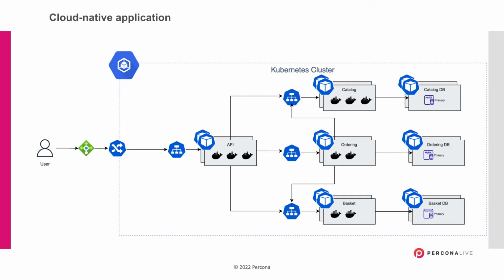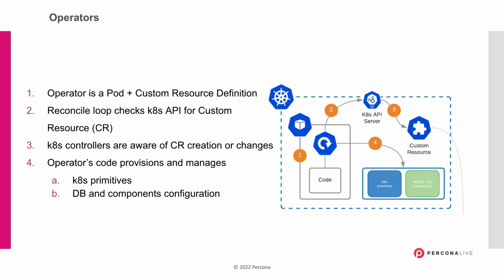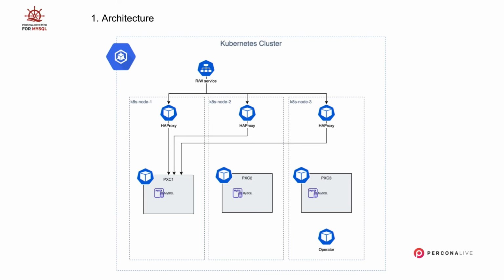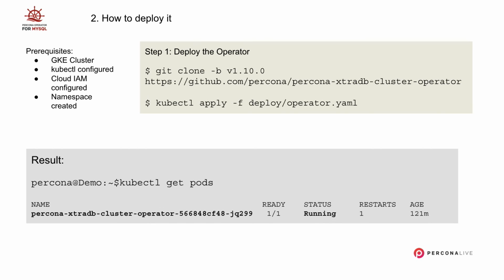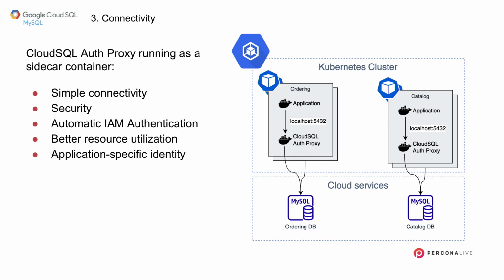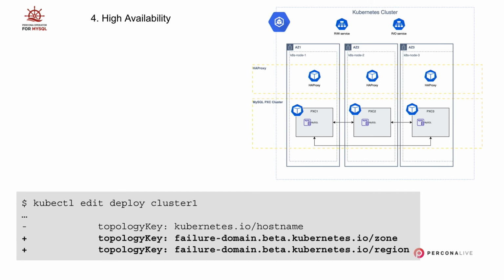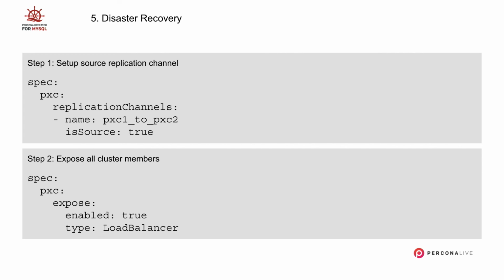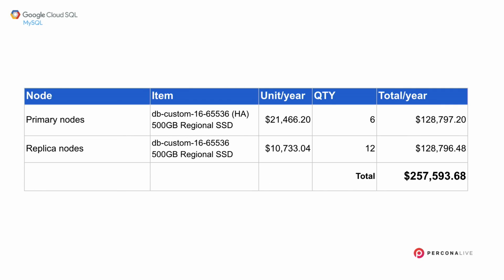MySQL in the Cloud: DBaaS vs Kubernetes - Michal Nosek | Percona Live 2022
Applications in the cloud on Kubernetes are very common these days. Most of the time, they need a database(like MySQL). There are two often considered alternatives:

1. Use DBaaS - for example, Google CloudSQL for MySQL

2. Deploy the database on Kubernetes with the application

We'll compare those approaches from different angles to clarify differences. You'll be better equipped to decide how to run MySQL for your cloud-native application. We'll focus on Google CloudSQL and Percona Distribution for MySQL Operator on Google Kubernetes Engine (GKE). Still, most of the knowledge is universal across cloud platforms and DBaaS solutions.